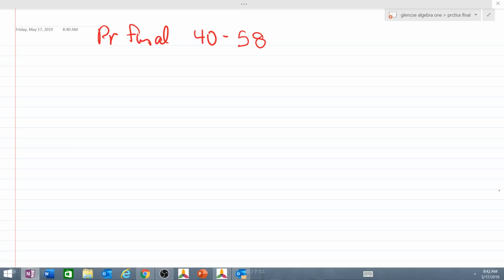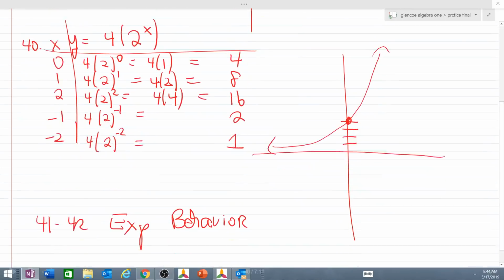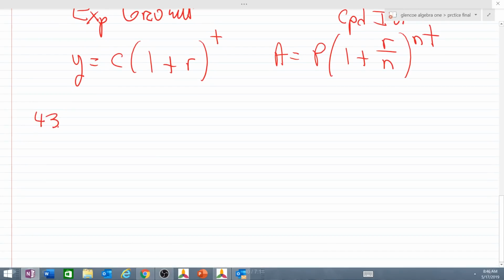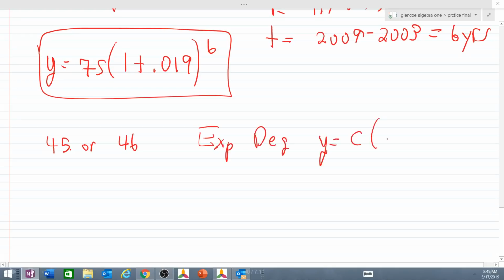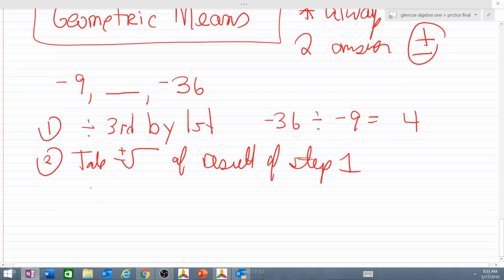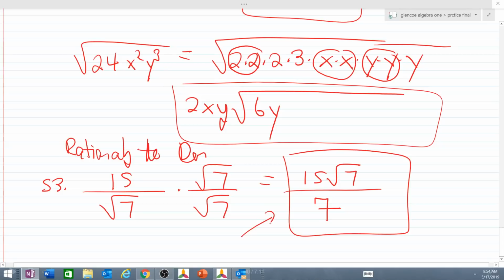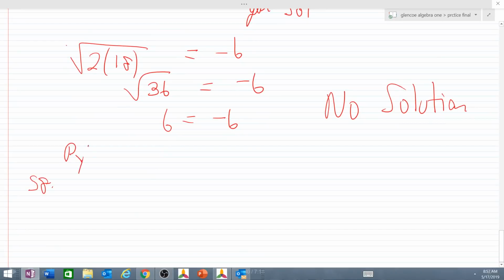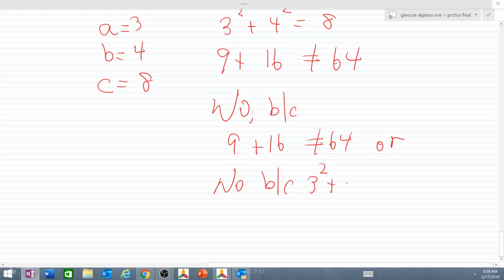pr final 24 58